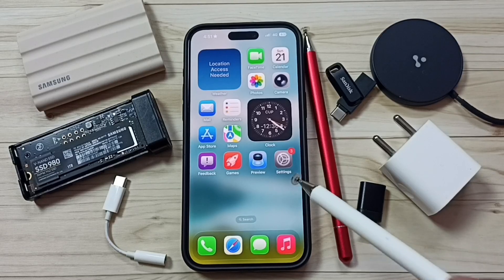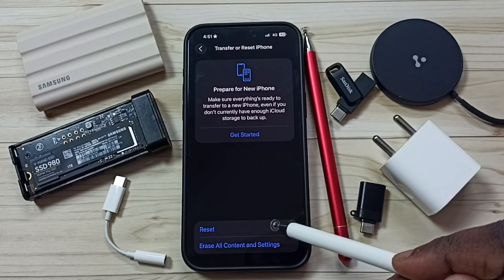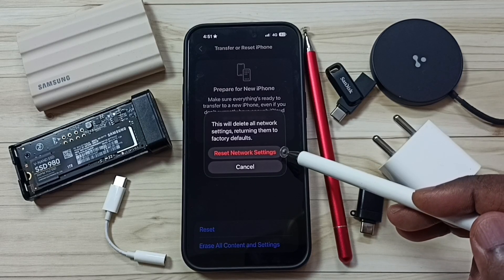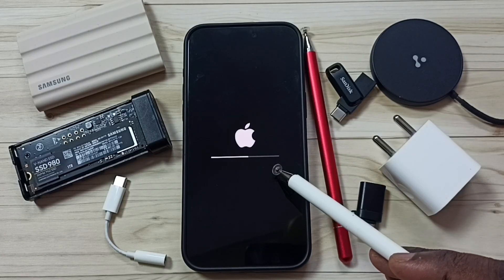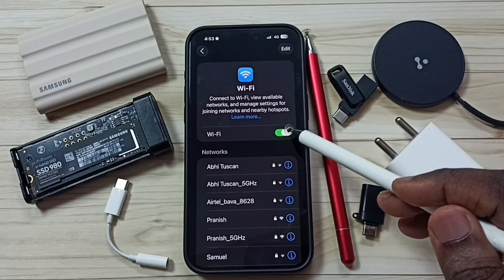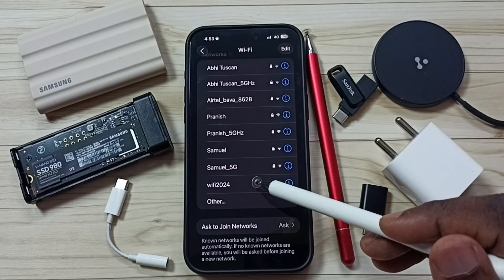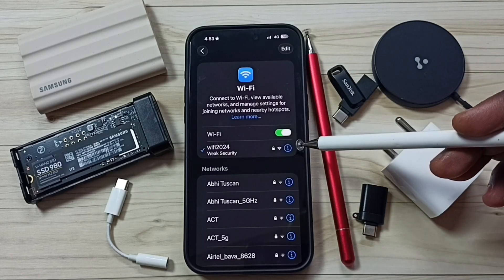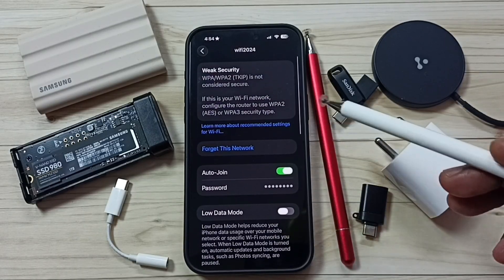How to Fix All WiFi Problems of Your iPhone 17, iPhone 17 Pro Max & iPhone Air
Fix All WiFi Problems on iPhone 17, iPhone 17 Pro Max & iPhone Air | Easy Step by Step Guide shows you how to solve common wireless connectivity issues such as WiFi not connecting, WiFi disconnecting, slow internet, authentication errors, or WiFi option grayed out. Whether you are using iPhone 17, iPhone Pro Max, or iPhone Air, this tutorial will help you reset network settings, update software, adjust router configurations, and ensure your device connects smoothly to any WiFi network. Learn practical solutions that improve internet speed, reduce dropouts, and fix hidden settings causing network issues.